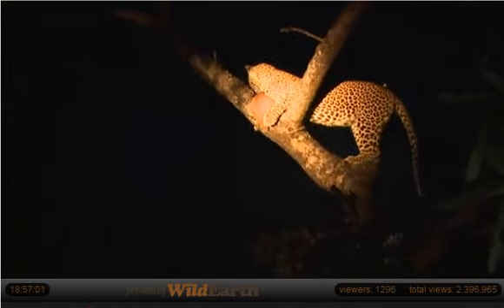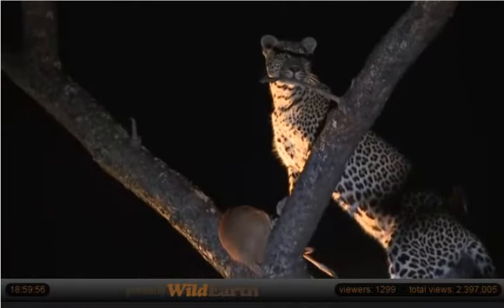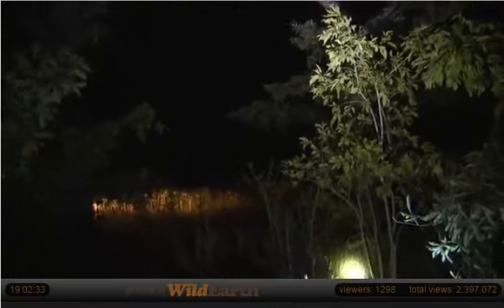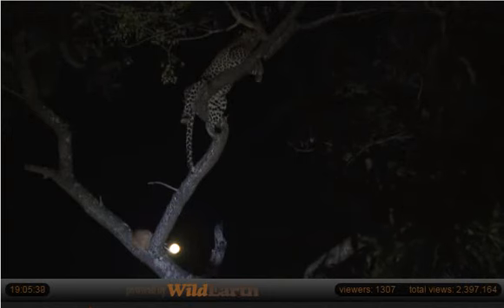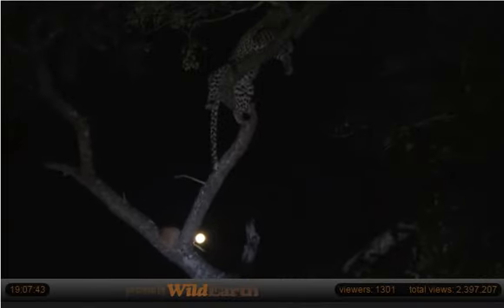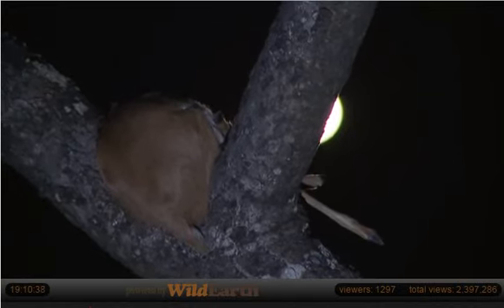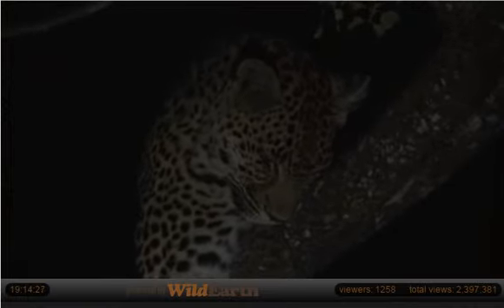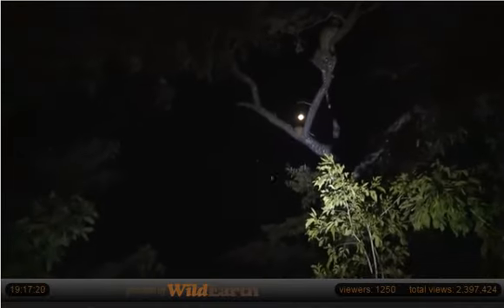Mar 4 WildEarth Safari PM Drive: Karula Female Leopard with a kill in tree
Scott returns to Karula who has a kill in a tree. Two hyena are on the ground below.